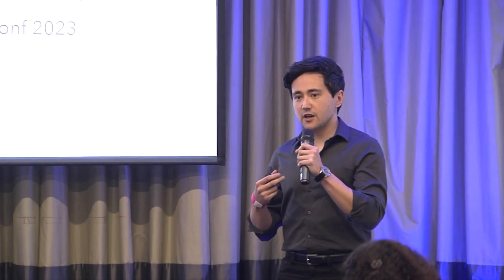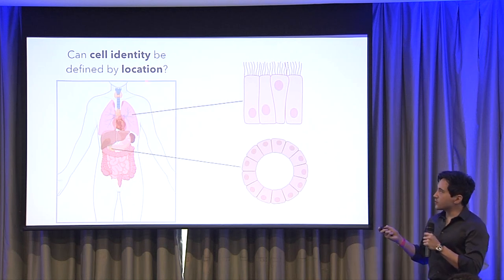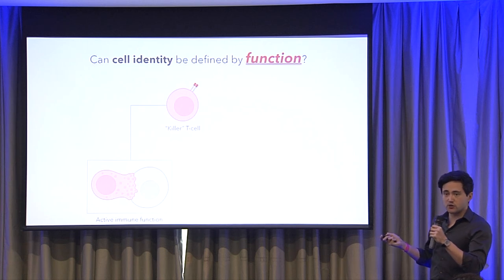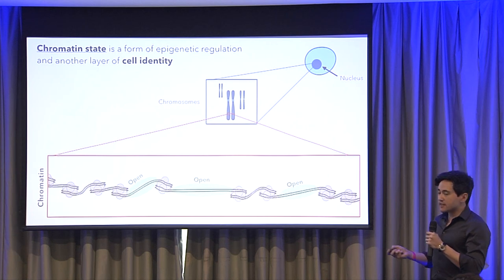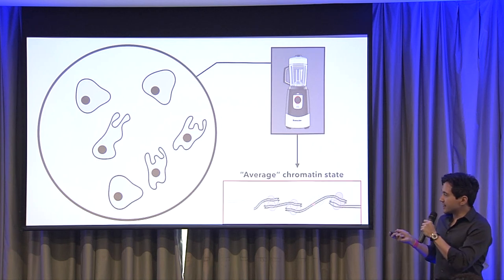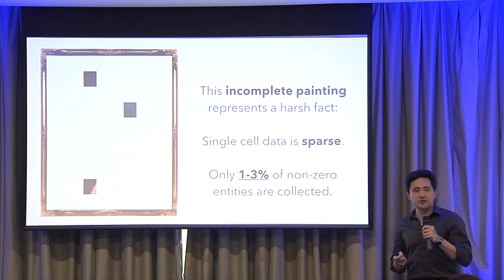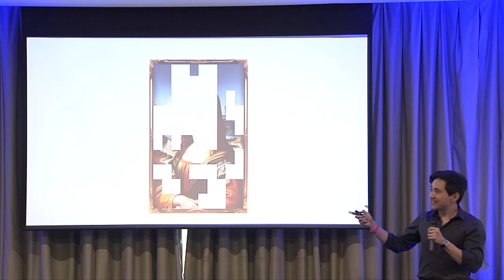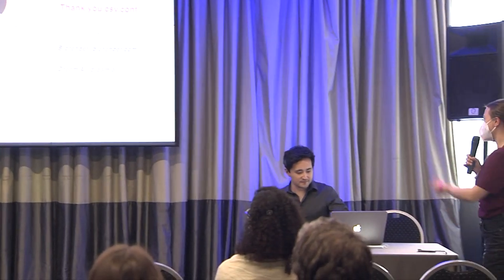The Jigsaw Puzzle of Cellular Identity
Presented by: Kevin MacPherson

Could you tell you were looking at a picture of the Mona Lisa if someone scratched off 99% of the image before handing it to you?
Scientists who try to explore how various cell types in the body maintain their specialized identities face a similar problem. Experiments that attempt to obtain the epigenetic profile of a cell barely scratch the surface of all the information encoded within it. In isolation, these results may be uninterpretable.
Returning to the Mona Lisa example, if you took your 1% remaining image and overlaid it on top of the actual Mona Lisa, you would know instantly what the original image was. My talk would discuss how this same thing applies to the field of epigenetics and how data curation of small files can help solve this problem.